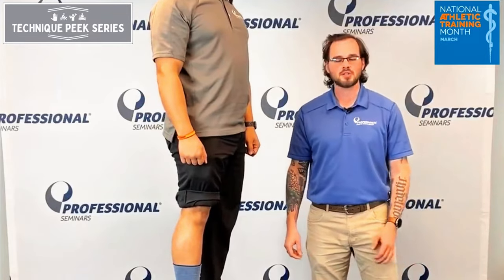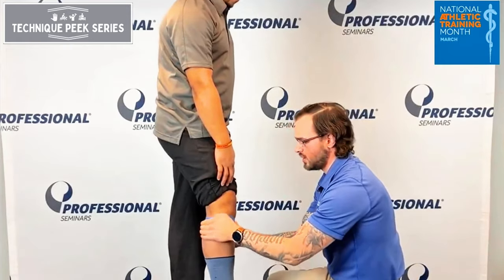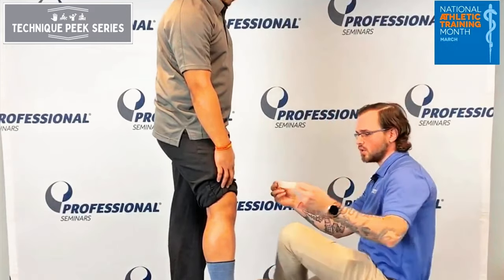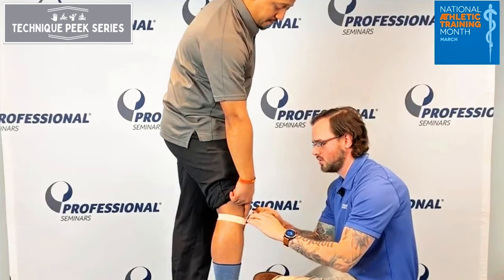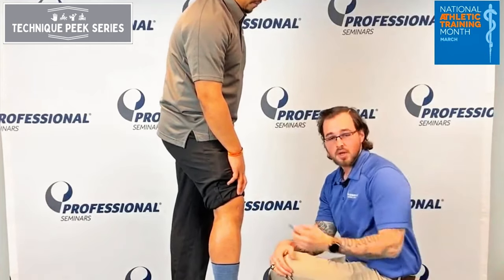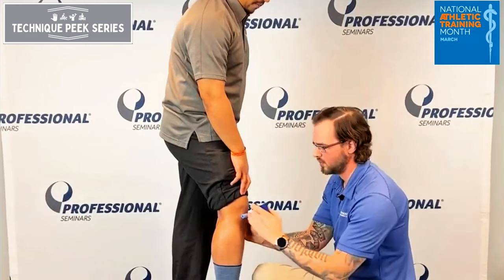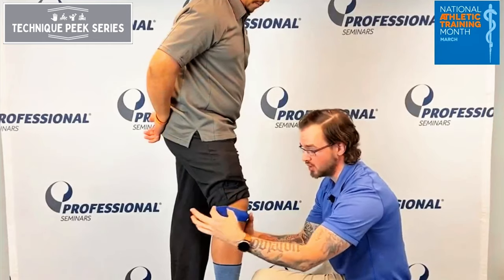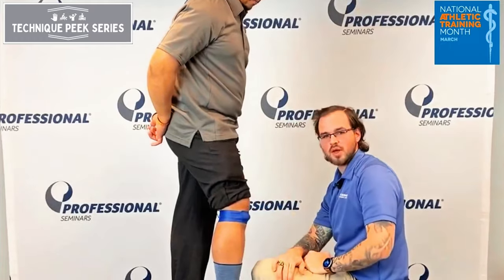3 Simple Taping Techniques for Patella Tendonitis | Technique Peek Series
This Technique Peek Series video features Athletic Trainer Joseph Gebke, ATC demonstrating 3 simple ways to tape for patella tendonitis in your athletes and patients. The third option is our favorite!

Chapters:
0:00 Introduction
0:10  Technique One
0:35  Technique Two
1:21  Technique Three